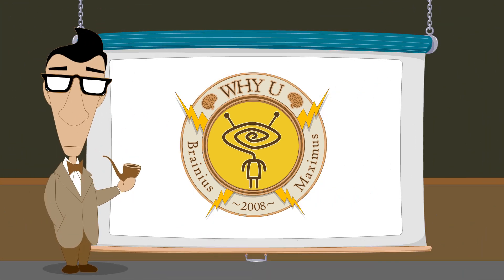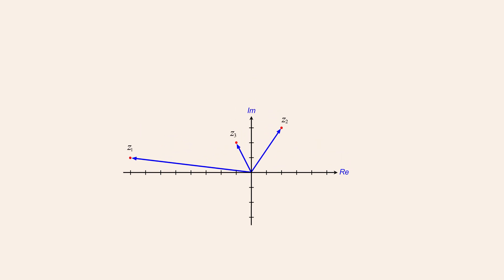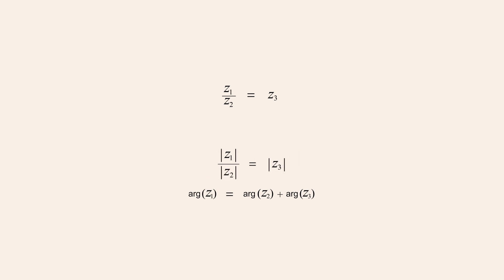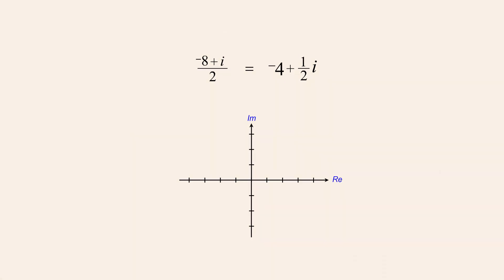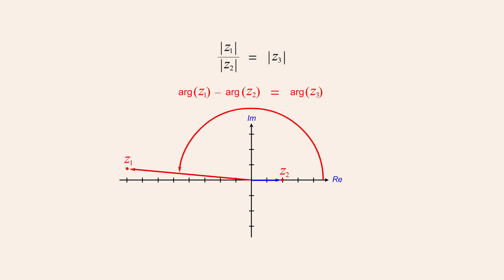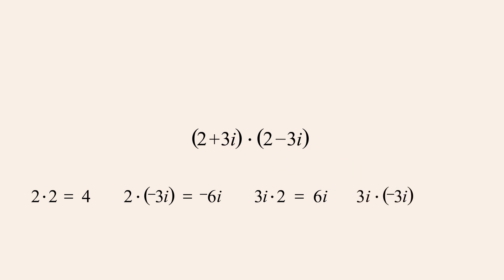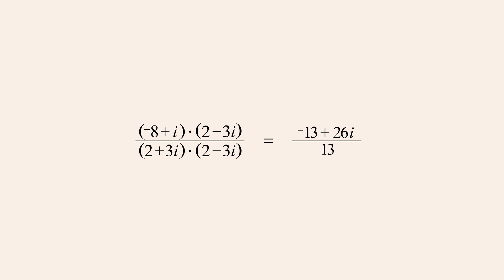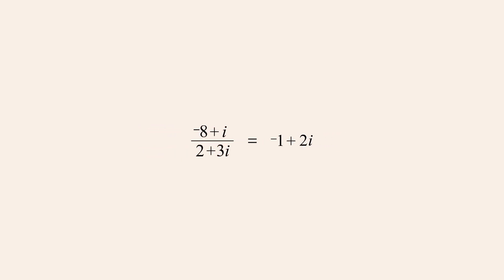Algebra 81 - Division with Complex Numbers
Dividing complex numbers can be more complicated than multiplying complex numbers since when the result is a fraction, in order to write that fraction as a complex number in standard form, it must be separated into a real part plus an imaginary part. This may require the fraction's numerator and denominator to be multiplied by the denominator's complex conjugate.  In this lecture we also see how to visualize complex division geometrically, using the vector representations of these complex numbers on the complex plane.